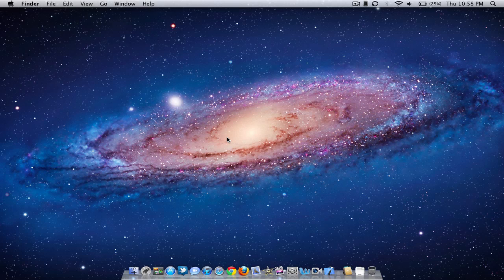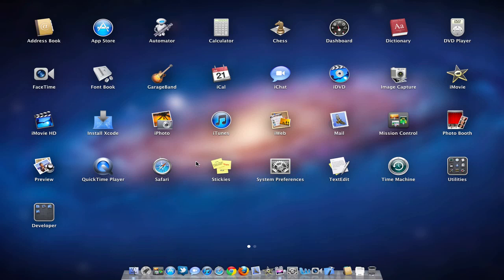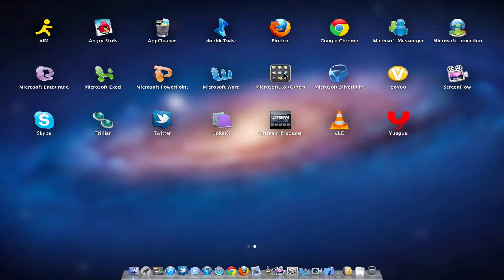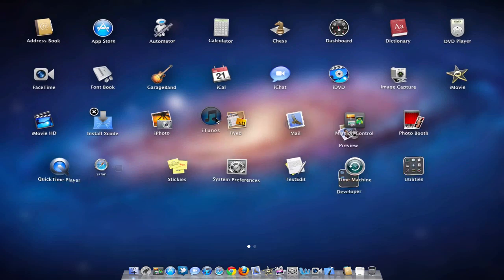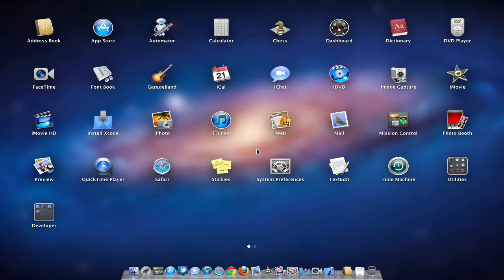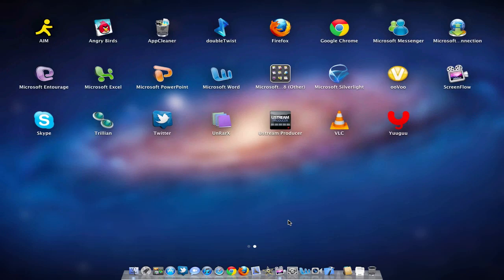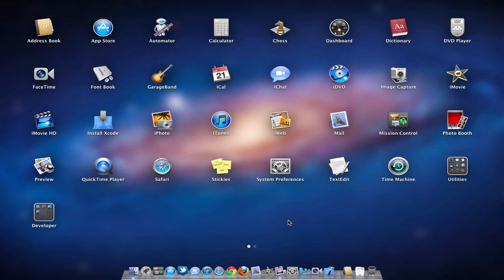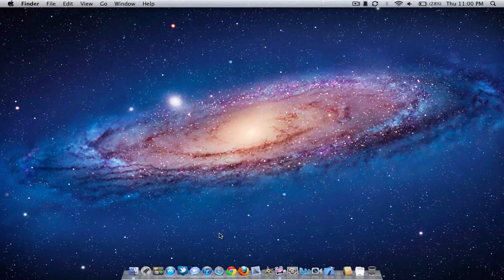Mac OSX Lion Review: Launchpad Demo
A review and demo of Launchpad, one of Apple's newest features in OSX Lion. Also, be sure to rate thumbs up and favorite the video- I appreciate it! More Reviews will be up soon!